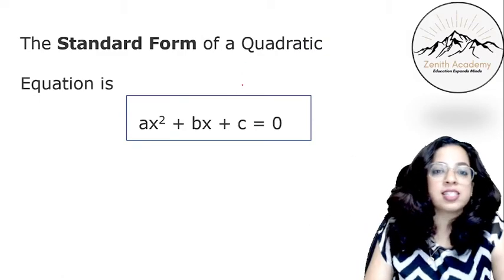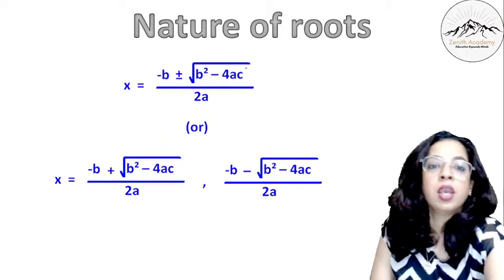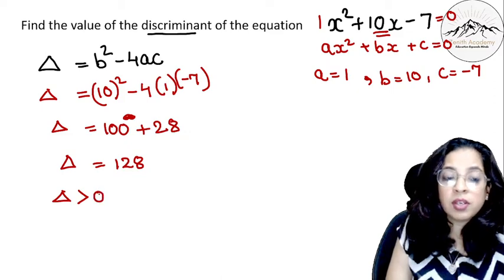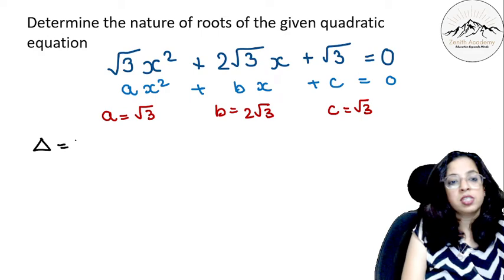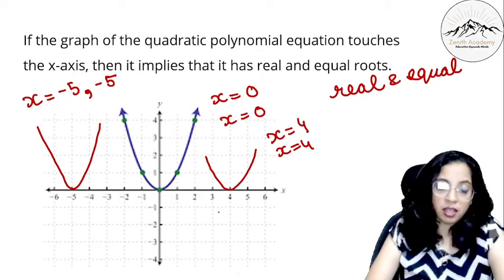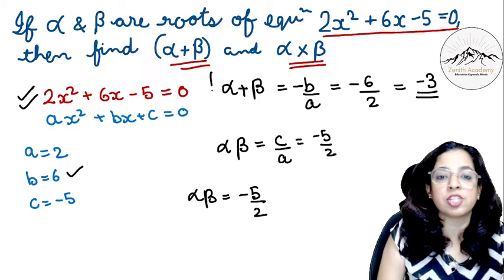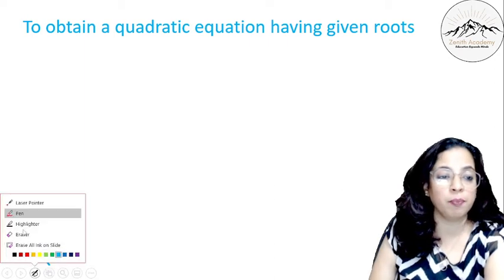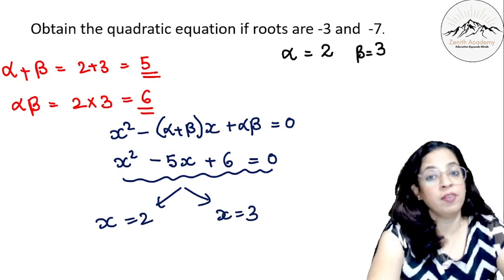Quadratic Equations - Lecture 5 || Class 10 Math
Explanation of: Nature of roots, relation of coefficients and roots, how to write Quadratic Equations if roots are given. - by Shagufta Jaipury Ma'am